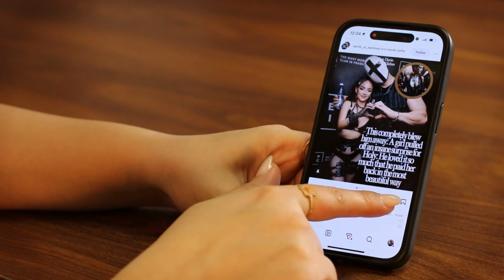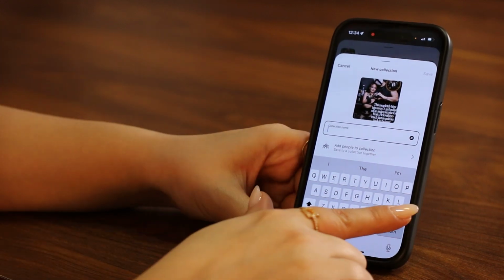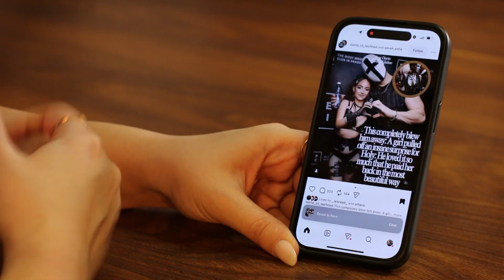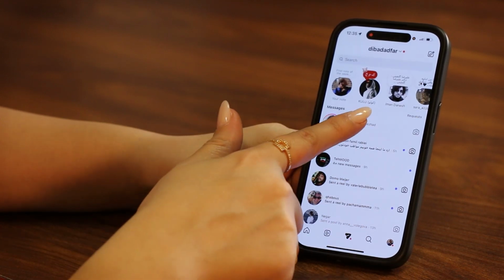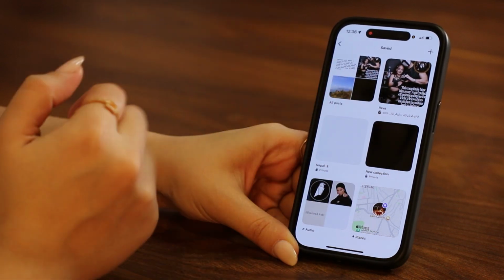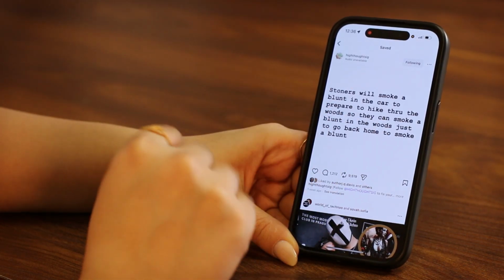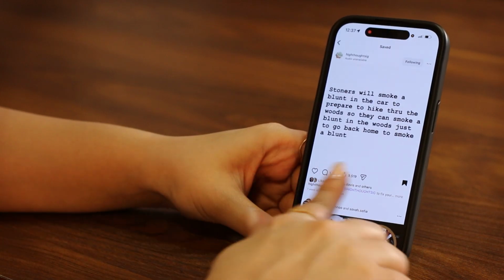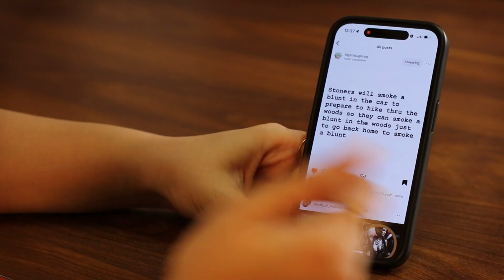How To Find Saved Posts On Instagram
Want to find your saved posts on Instagram? 🔖

Can't find your saved Instagram posts? In this video, I'll show you how to access saved posts on Instagram and find all your saved content in just a few simple steps.

In this video:
✔ Where to see your saved Instagram posts
✔ How to access Instagram saved collections
✔ How to manage saved posts on Instagram
✔ Step-by-step guide to find saved content